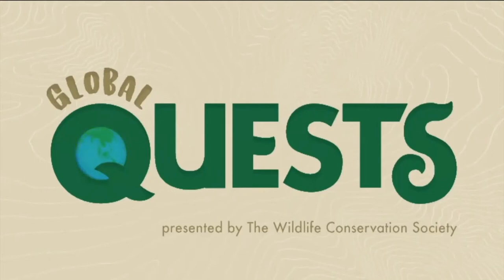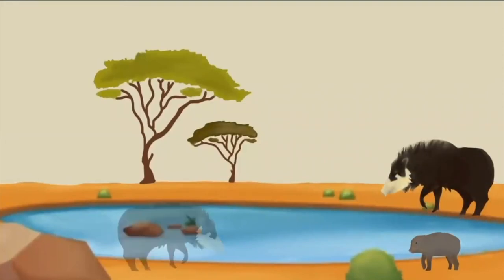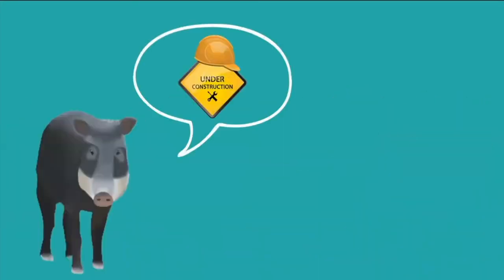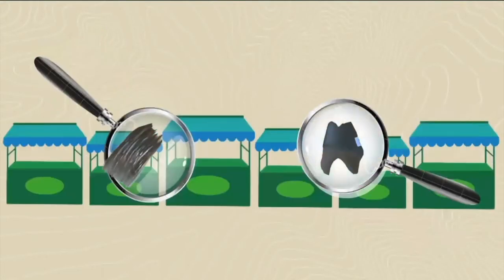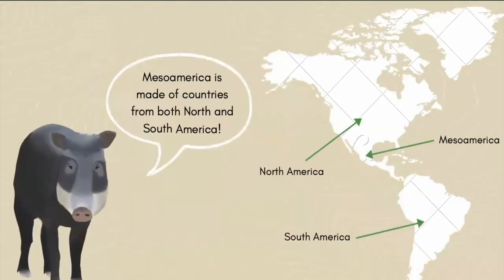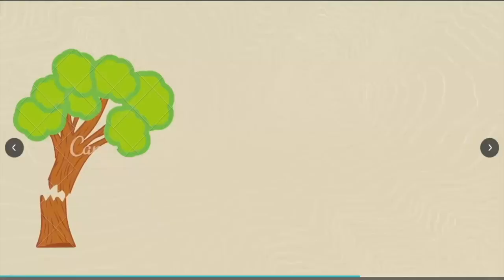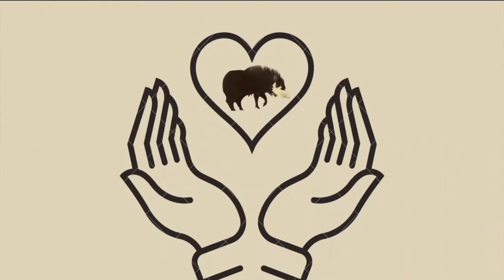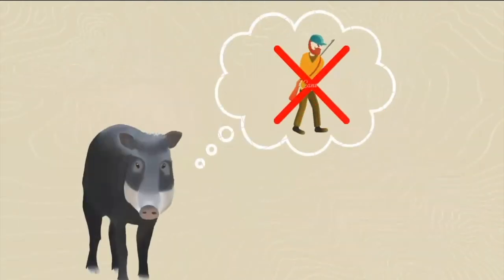Ecuador- Meet the White-lipped Peccary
This video was created by Discovery Guide volunteers as part of the GlobalQuests. Find more adventures at wcs.education/globalquests